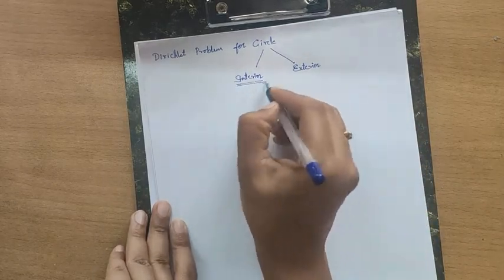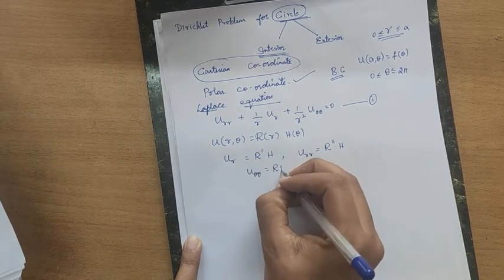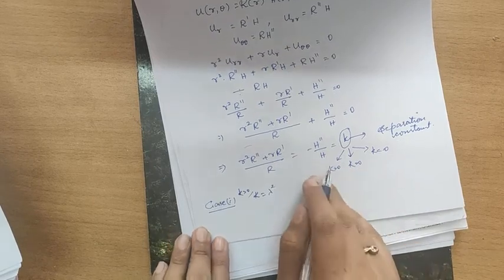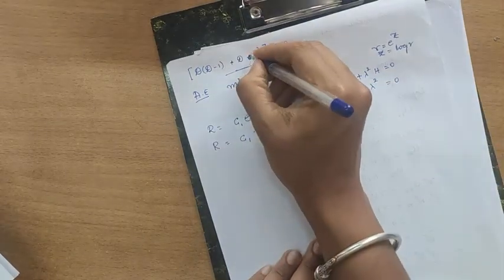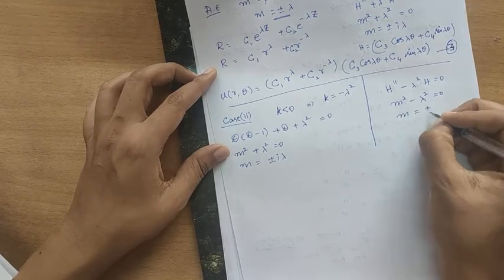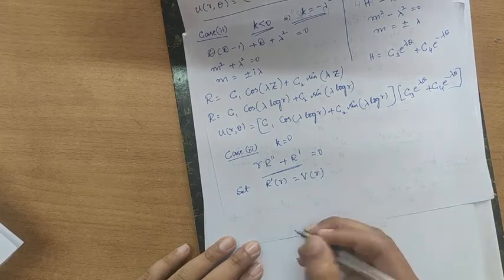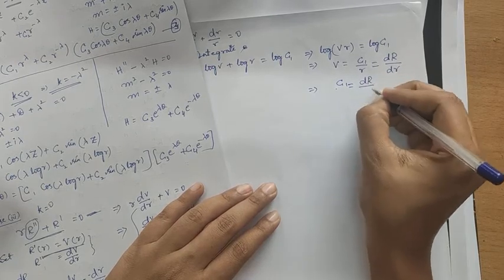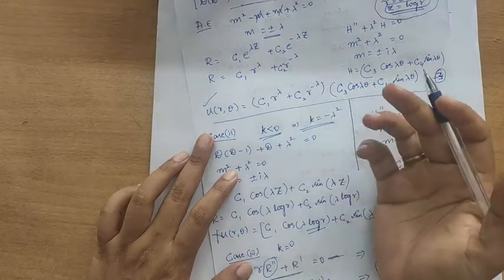Interior dirichlet problem for circle(1)